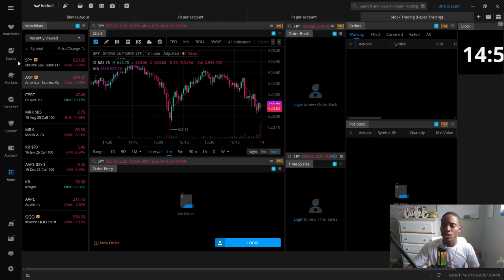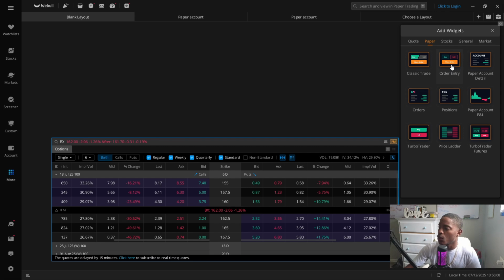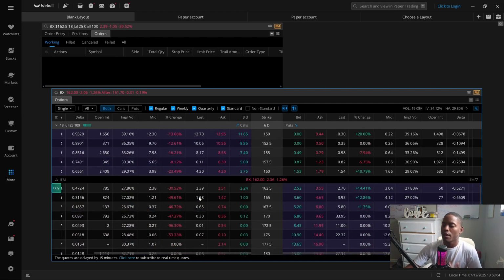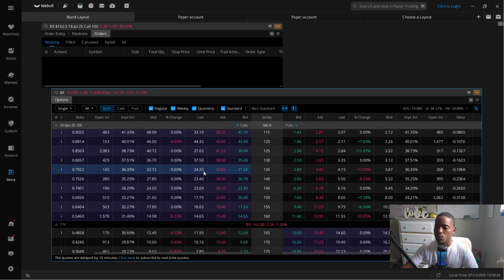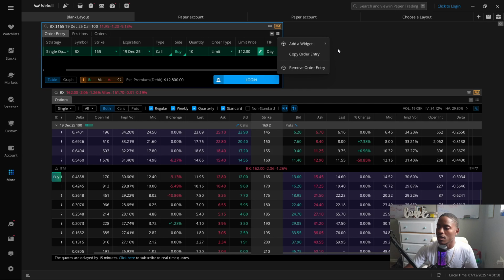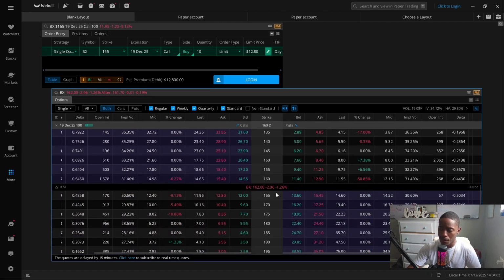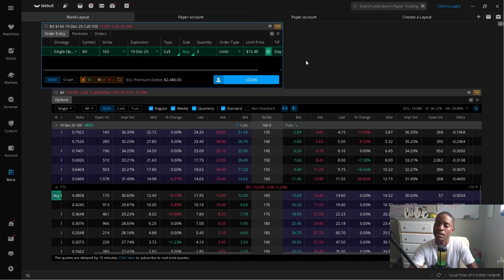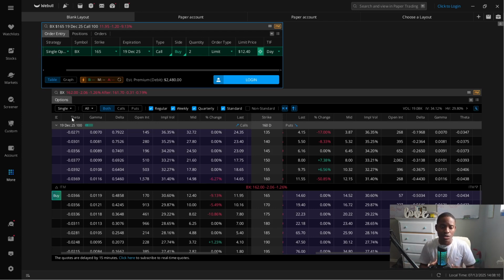How to buy options contracts